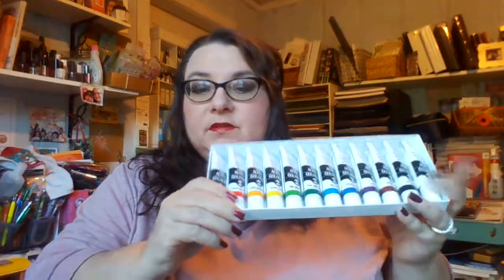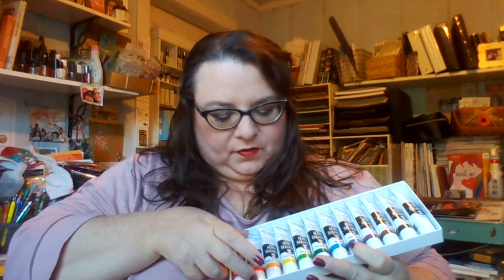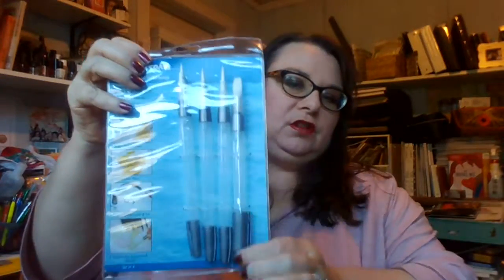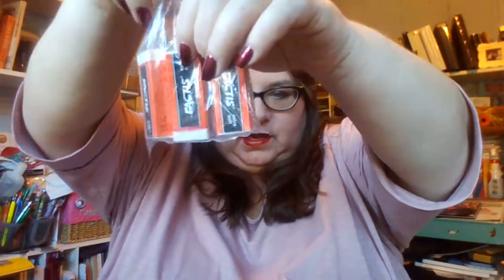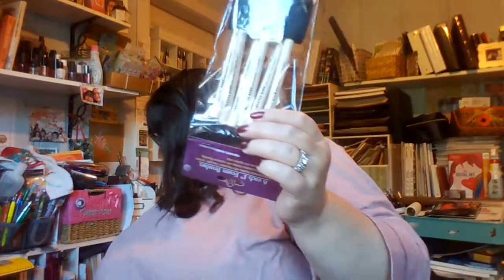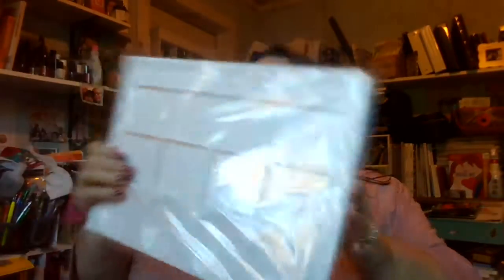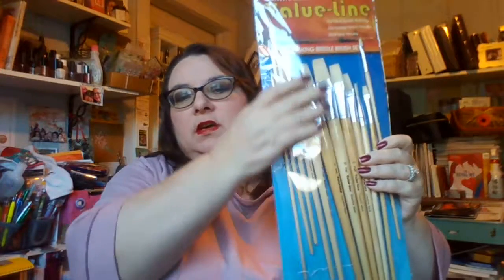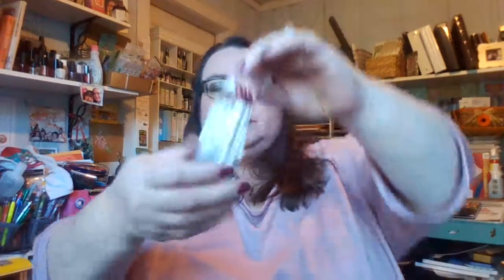Art Supply Haul from Jerry's Artarama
Art Haul Video from Jerry's Artarama